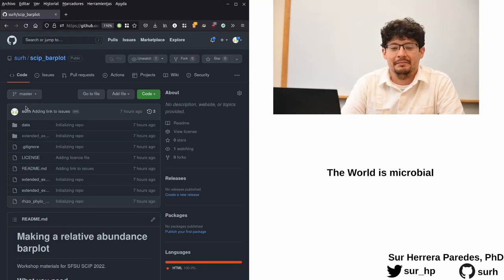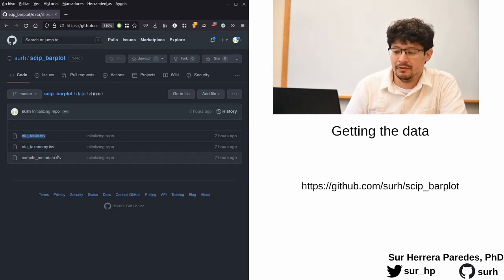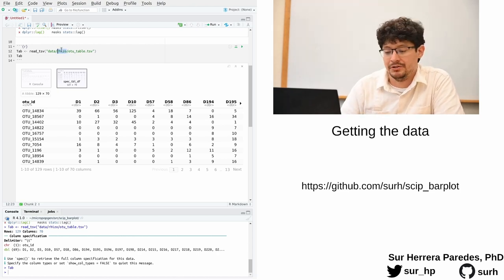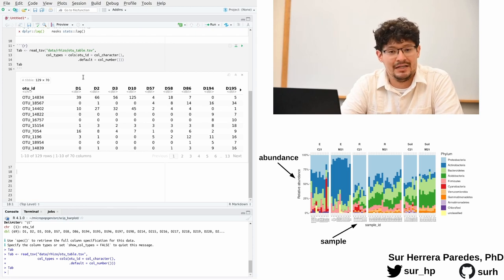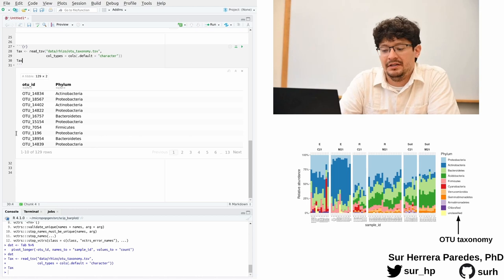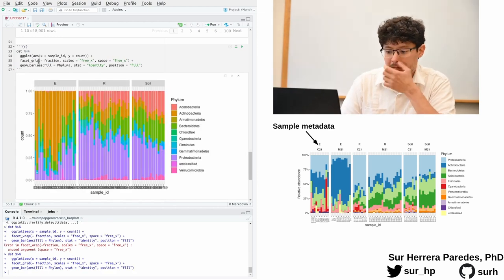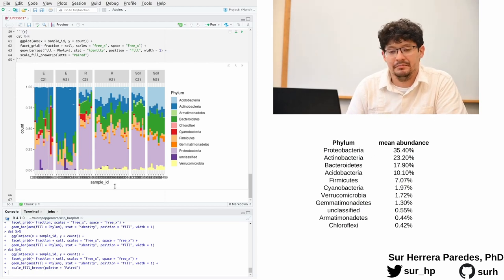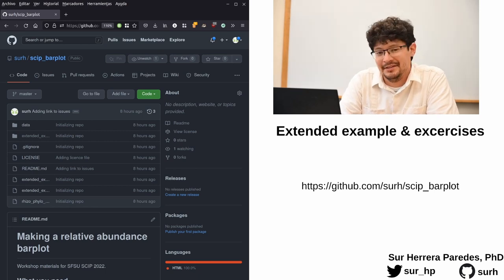How to create a relative abundance barplot with ggplot2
This video was created for the 2022 SFSU Science Coding Immersion Program (SPIC).

It shows how to create barplot showing relative abundances of bacteria with ggplot2 and other tidyverse functions in the R programming language.